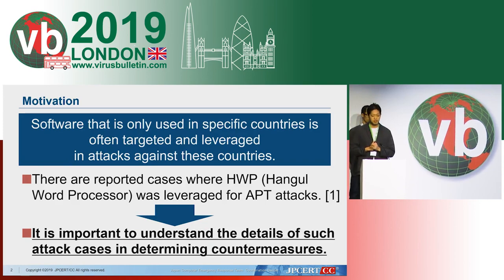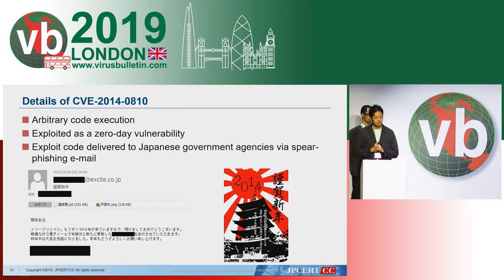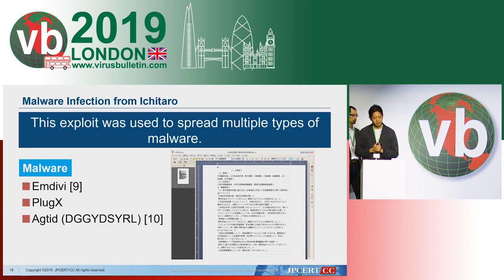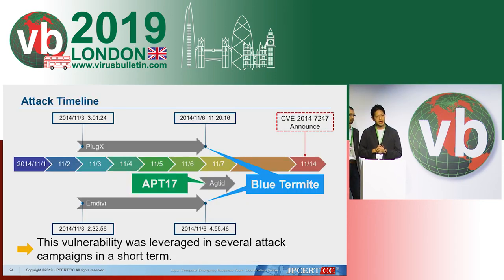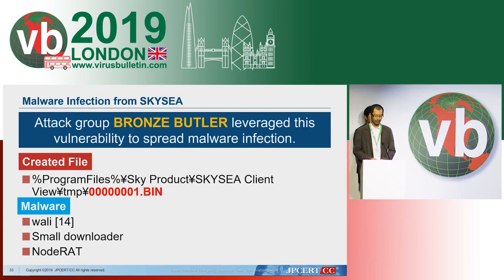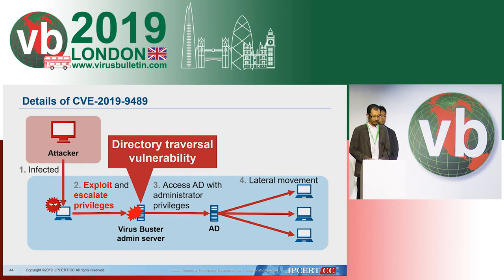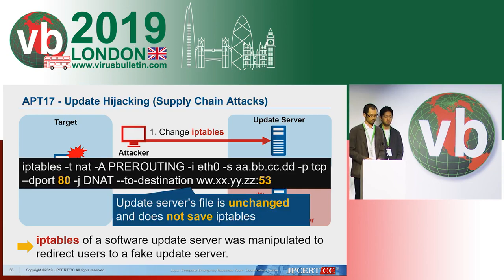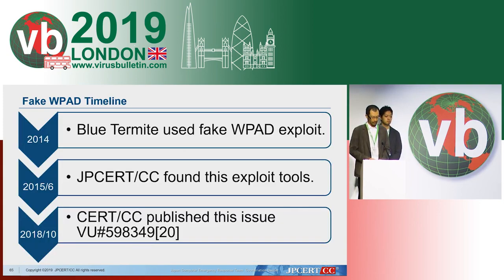APT cases exploiting vulnerabilities in region-specific software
This paper was presented by Shusei Tomonaga and Tomoaki Tani at VB2019  in London on 2 October 2019.

APT attacks often leverage software vulnerabilities to infect victims with malware. Software that is often targeted includes Microsoft Office, IE and Adobe Flash Player, which are commonly used everywhere. However, in some APT campaigns, attacks are carried out by exploiting vulnerabilities in region-specific software. Government agencies frequently use such local software, and this tends to be the target of attackers. These attack cases are rarely discussed at international conferences as the issue is always exclusive to a specific country.

In Japan, there are many cases where attacks have been carried out by exploiting vulnerabilities in software that is only used in Japan. In addition, the malware used in the attacks is unique to Japan. In this presentation, we will describe the TTPs of attack groups in recent years. Furthermore, we will explain the APT group exploiting vulnerabilities in local software. This presentation will provide insights into intelligence analysis and APT handling by grasping attack characteristics (shellcode, malware etc.) in different campaigns.